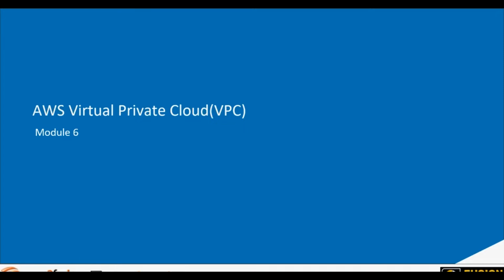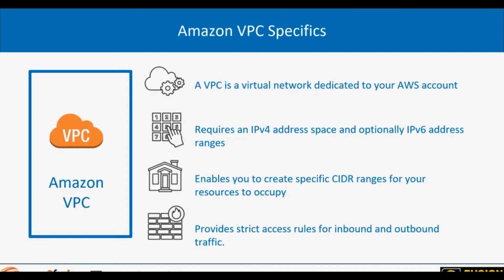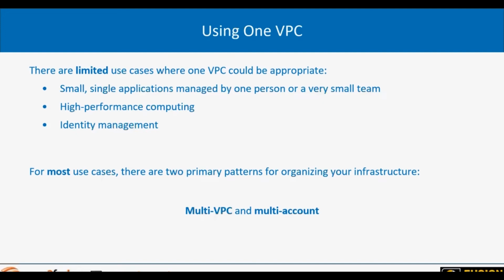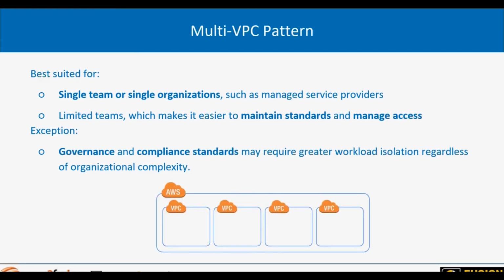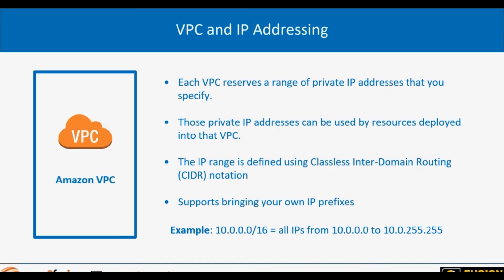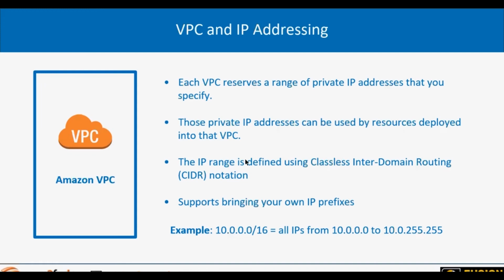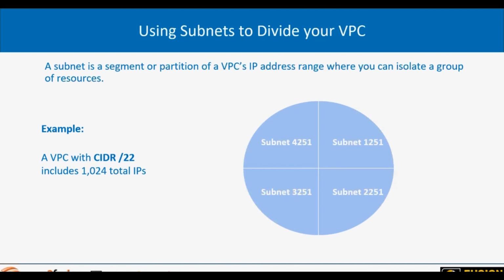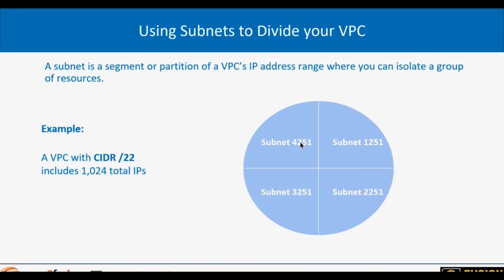Introduction to Virtual Private Cloud (VPC) in AWS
In this video, Get an overview on AWS Virtual Private Cloud (VPC).